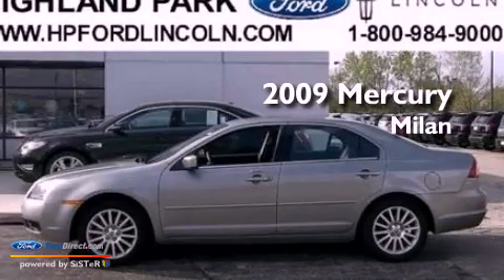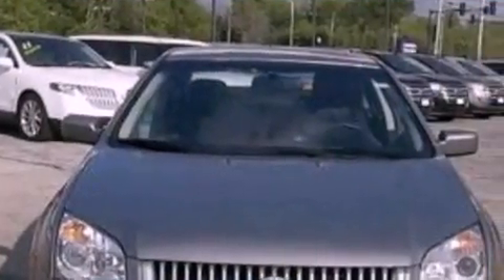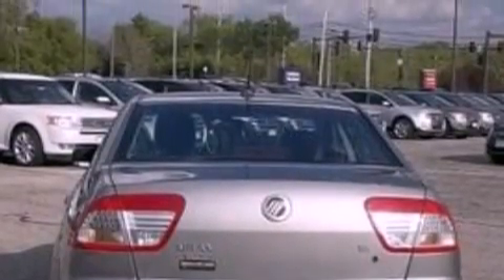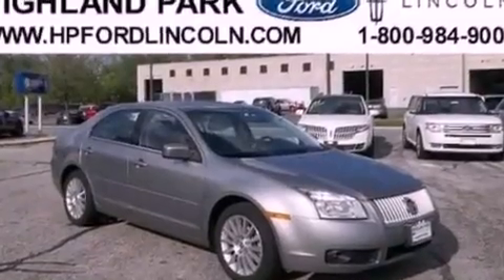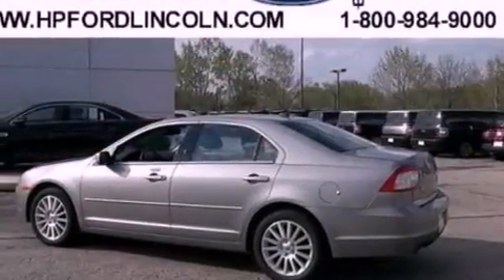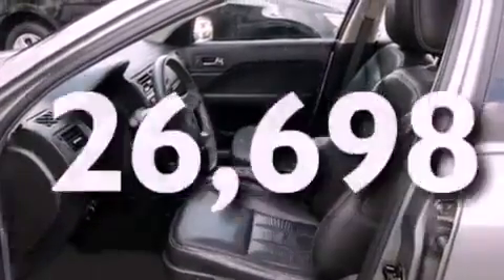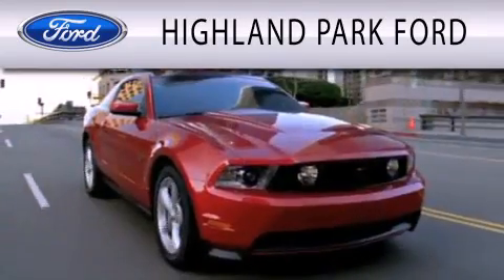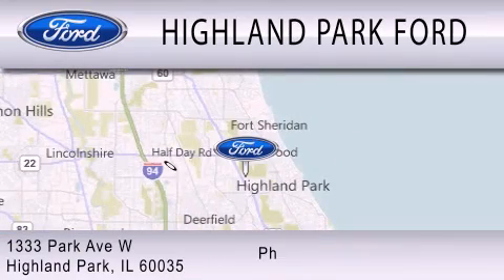2009 MERCURY MILAN Highland Park IL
Year : 2009
 Make : MERCURY
 Model : MILAN
 Engine : 3.0L V6 24V MPFI DOHC
 Trans . : 6-SPEED AUTOMATIC
 Exterior : VAPOR SILVER METALLIC
 Miles : 26,698
 Interior : DARK CHARCOAL
 Stock : 33933